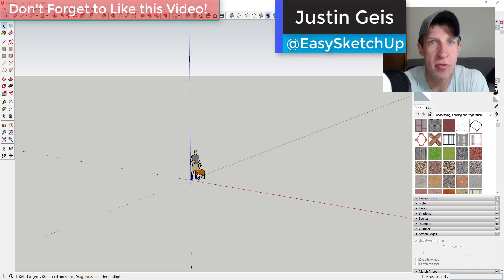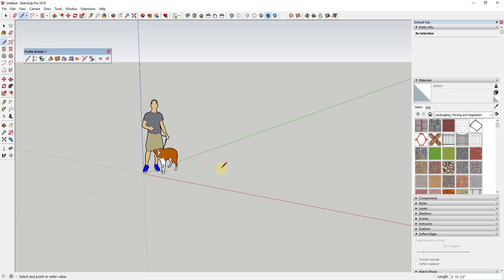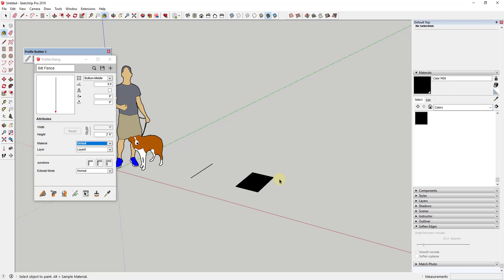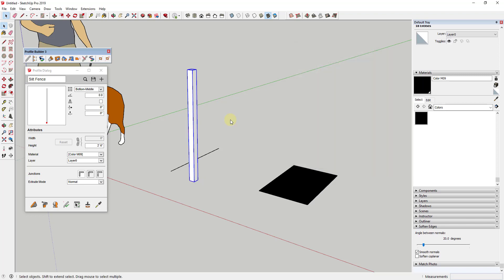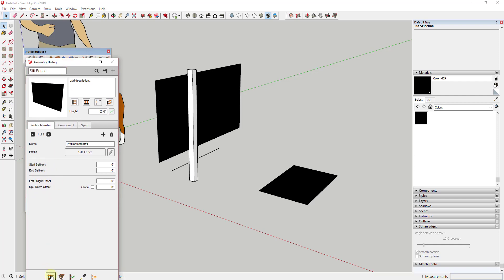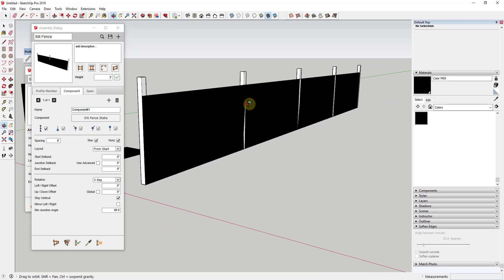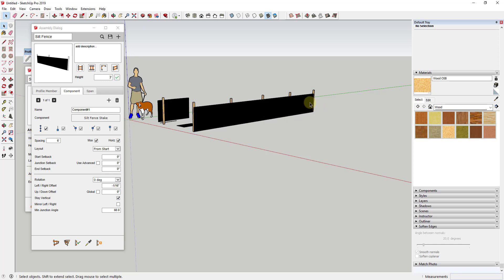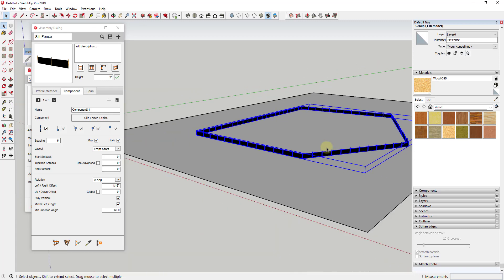CONSTRUCTION FENCING in SketchUp with Profile Builder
In this video, learn to use the extension Profile Builder for SketchUp to create templates for construction fence and silt fence that you can save for future use in your SketchUp models!